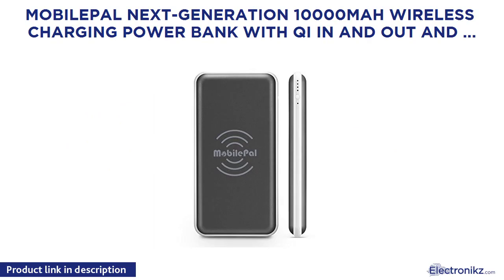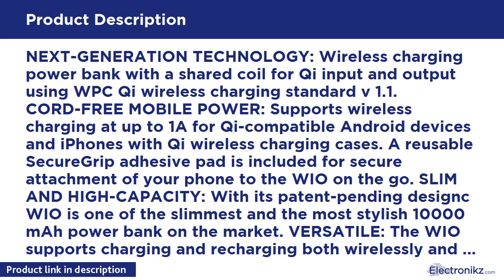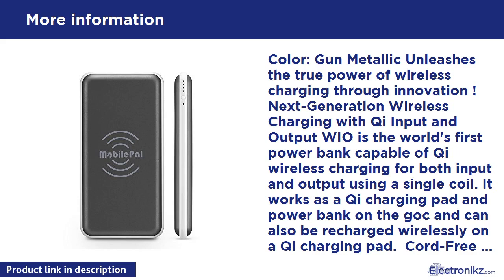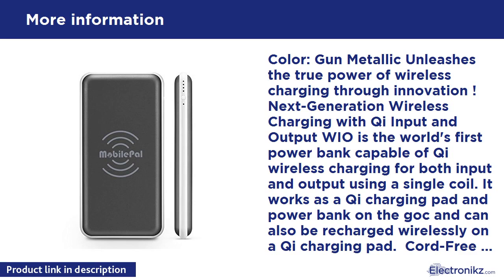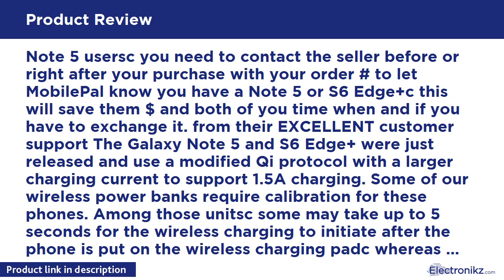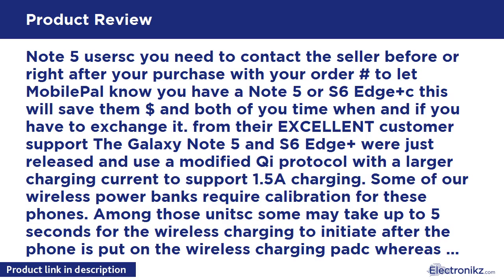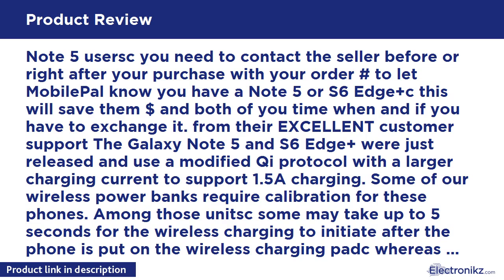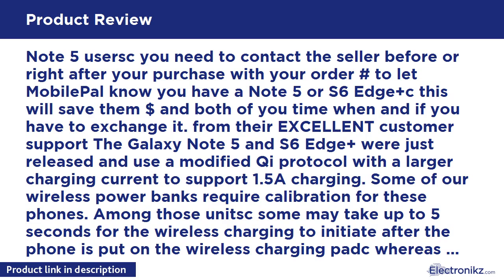Tech Product Review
NEXT-GENERATION TECHNOLOGY: Wireless charging power bank with a shared coil for Qi input and output using WPC Qi wireless charging standard v 1.1. CORD-FREE MOBILE POWER: Supports wireless charging at up to 1A for Qi-compatible Android devices and iPhones with Qi wireless charging cases. A reusable SecureGrip adhesive pad is included for secure attachment of your phone to the WIO on the go. SLIM AND HIGH-CAPACITY: With its patent-pending designc WIO is one of the slimmest and the most stylish 10

MobilePal Next-Generation 10000mAh Wireless Chargi Quick View